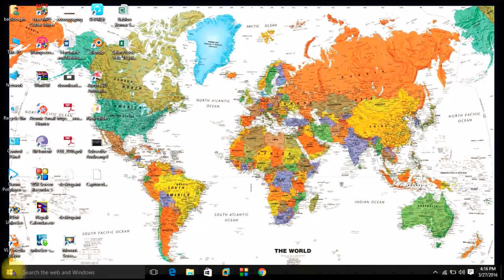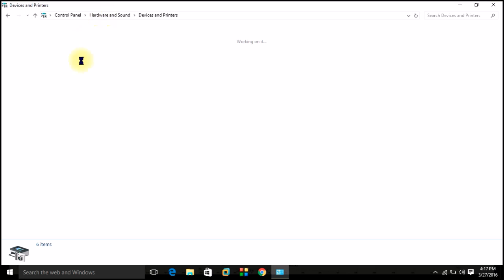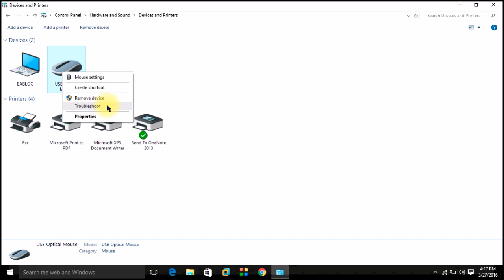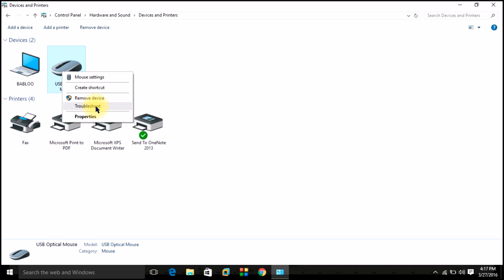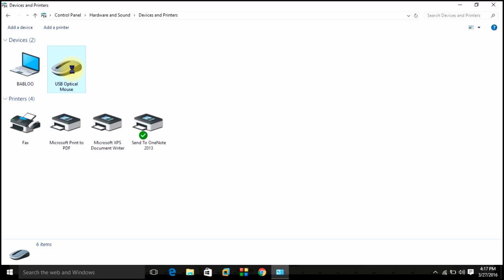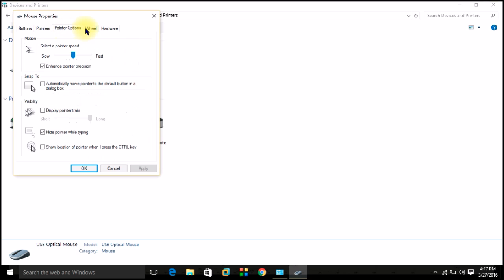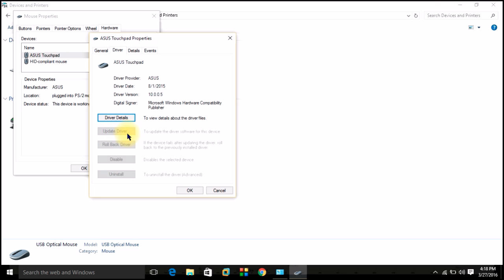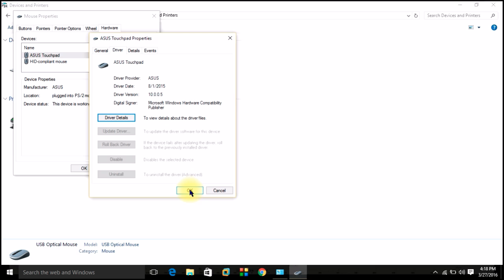My Mouse scroll up and down automatically, 2 way to fix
My Mouse Scroll UP and Down Automatically, Mouse scroll jumping, Not working properly, [FIXED] 10 EASY WAY [NEW] VERIFIED WORKING | This video will guide you on how to fix if Mouse automatically scrolling in Windows 10 or any other computer, my mouse scroll up and down automatically, 2 way to fix